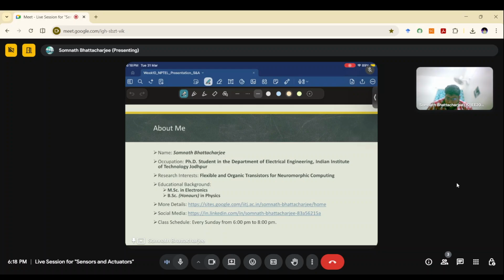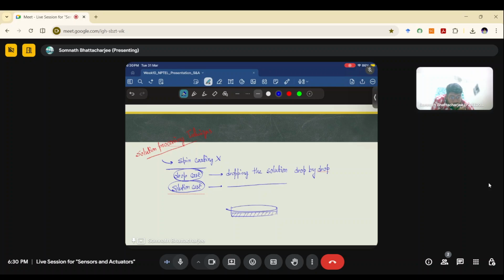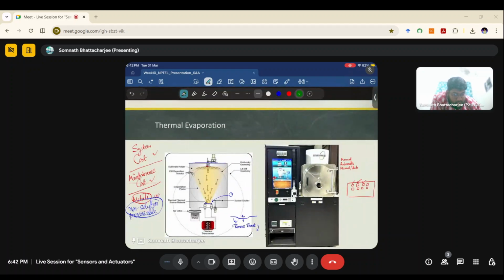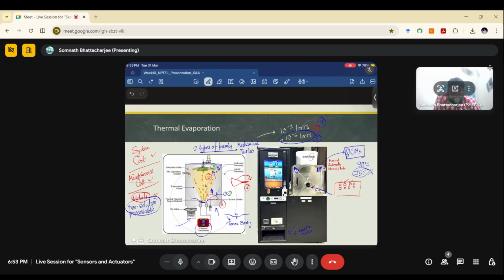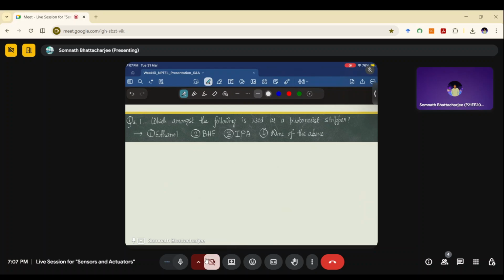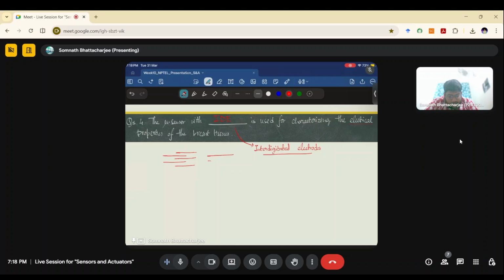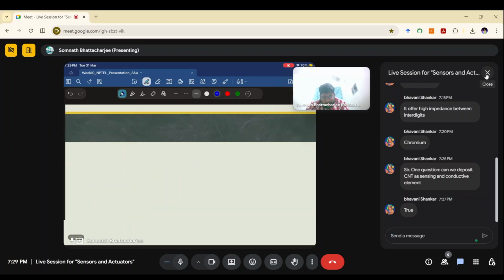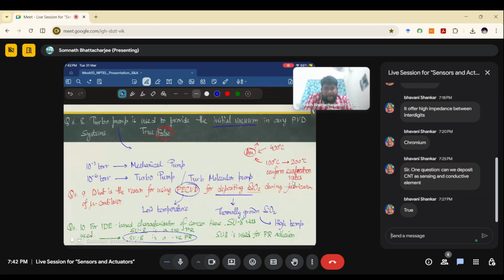Sensors and Actuators || Problem Solving Session (Week-10)